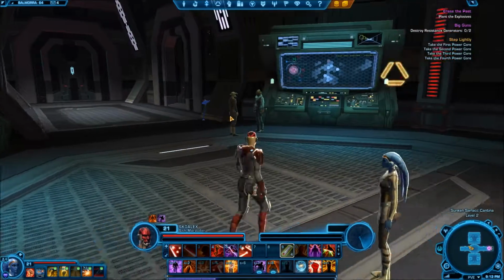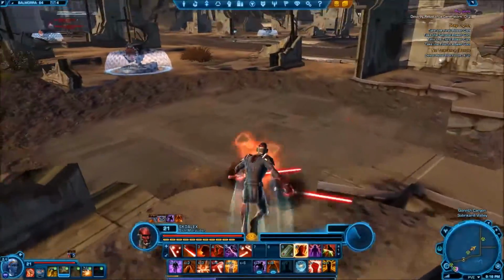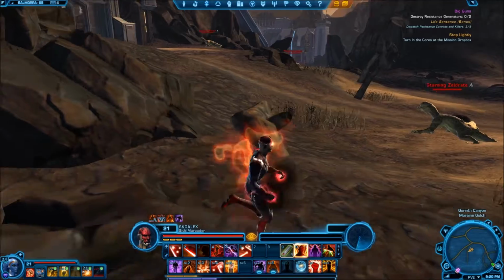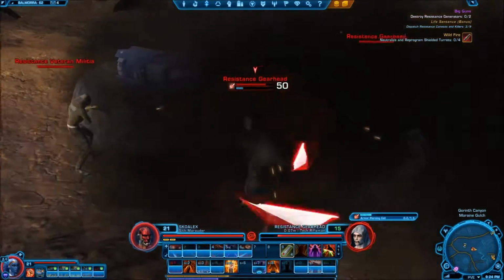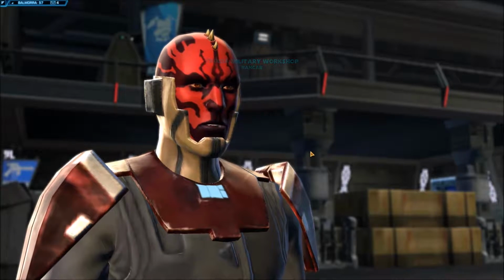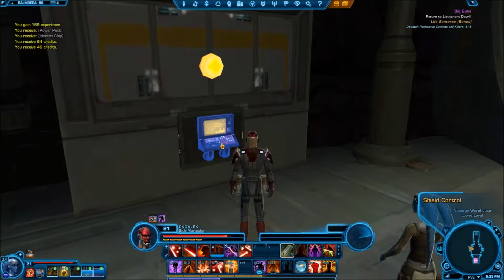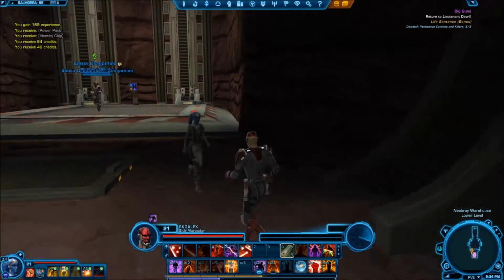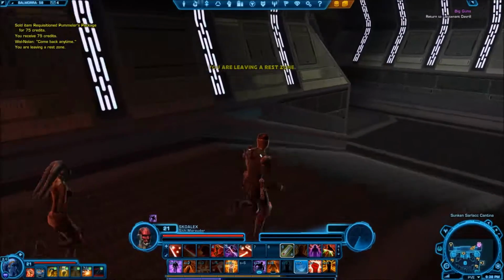SWTOR free to play Sith Warrior Balmora level 20 to 21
30:50 Meeting Malavi Quinn
Welcome to our lets play of SWTOR free to play (to level 50). A story rich game released by BioWare.  In this episode we discuss some comments we received, and start the planetary quest chain for Balmora.  Special thanks to ALEXIA for helping us get the Datacron!!